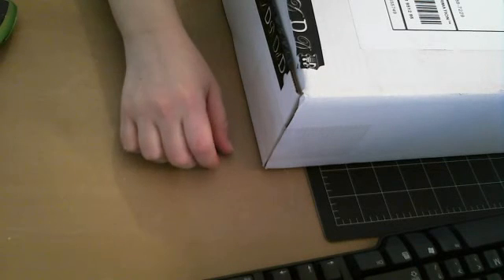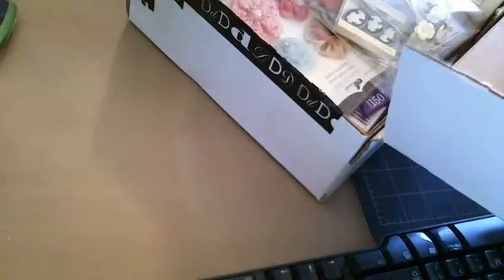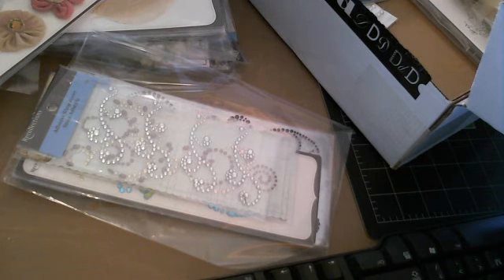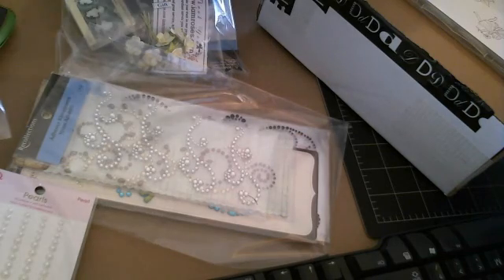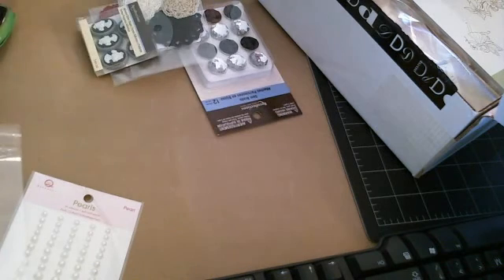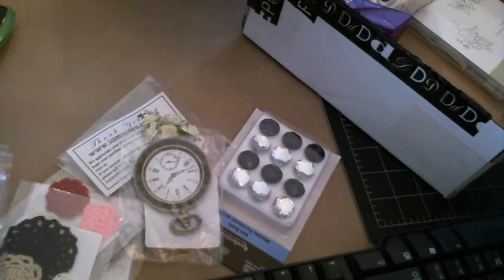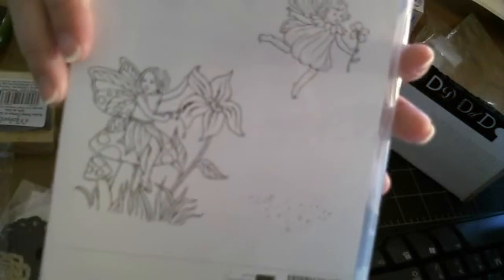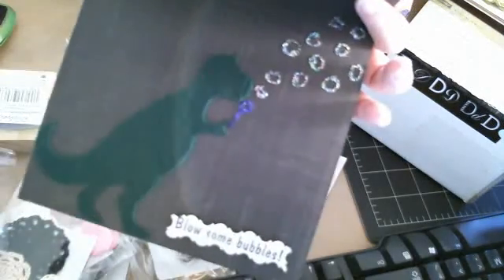Awesome RAK from Dena (AMatterofScrap)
Thank you sooooo much Dena!! :D